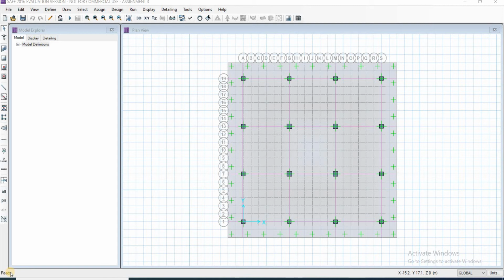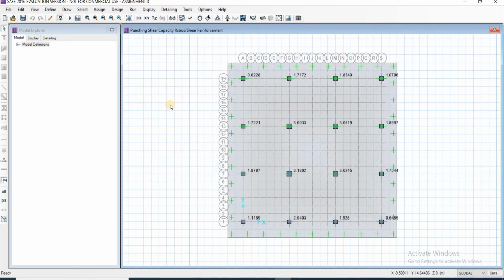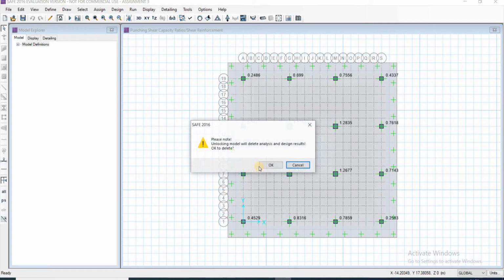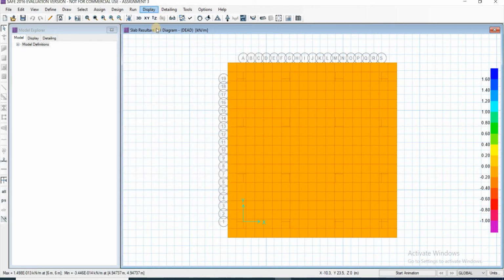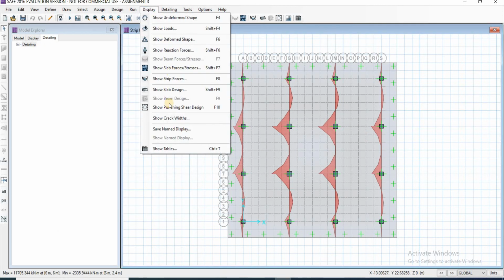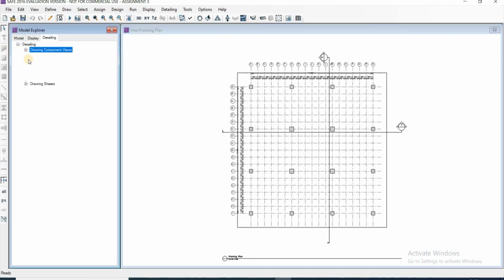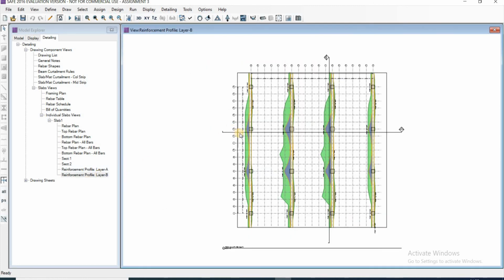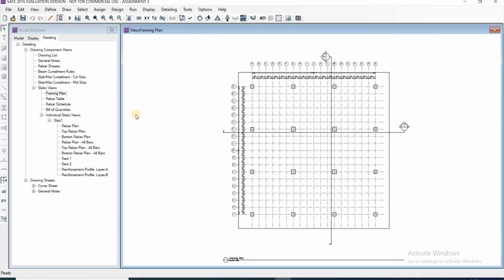Foundation Design - Project assignment for Skyfi Labs online course - by N Sai Rohith Reddy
This video is made by N Sai Rohith Reddy of Annamacharya Institute of Technology and Sciences, Rajampet as part of the final assignment of Foundation Design course from Skyfi Labs. The Foundation Design Project online course video tutorials from Skyfi Labs was used to complete this project.